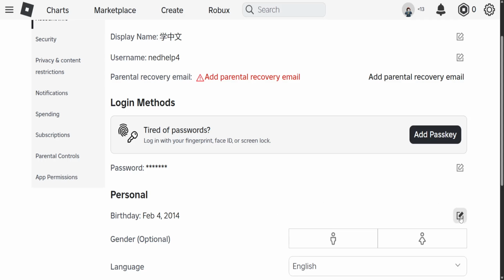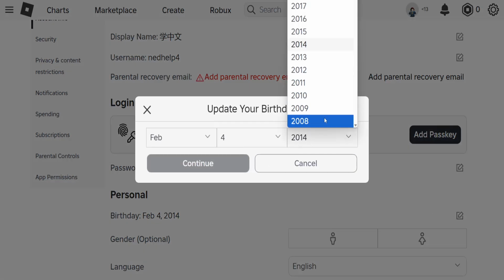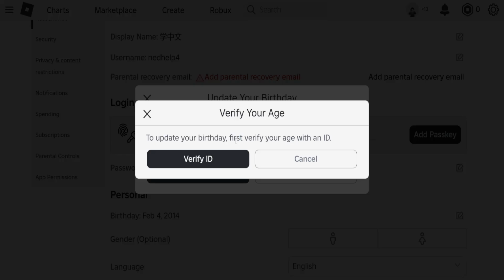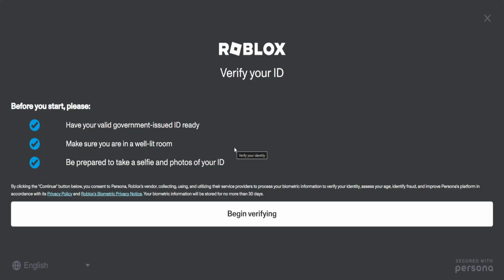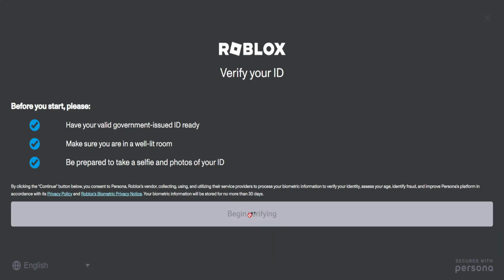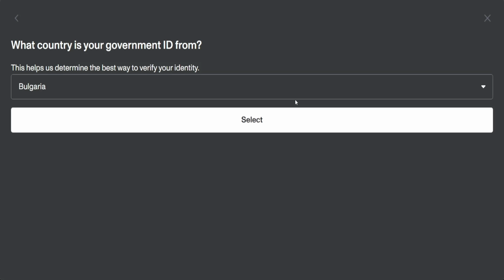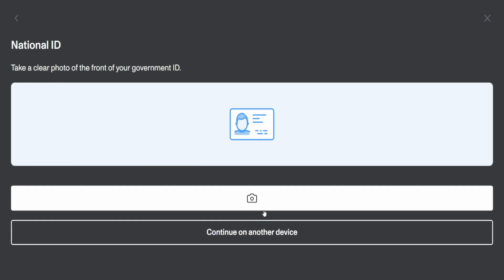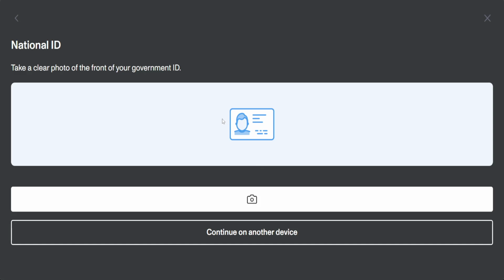How To Change Roblox Age To 13+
In this video I show you how to change Roblox age to 13+. If you want to learn how to verify your Roblox age to 13+ then this is the tutorial for you.